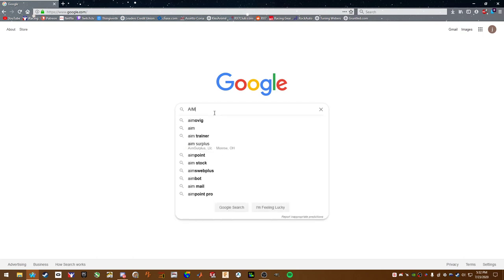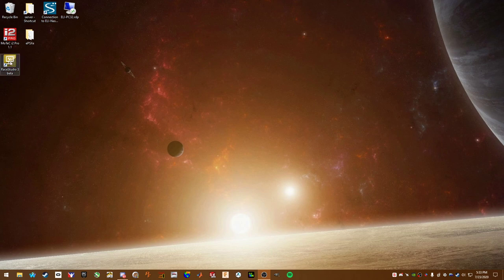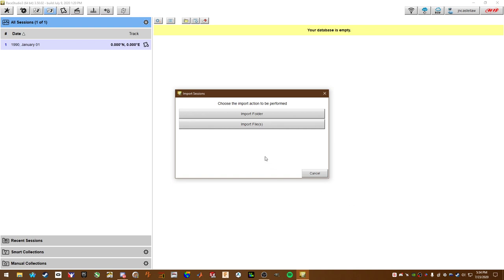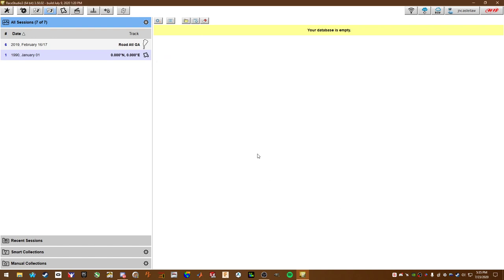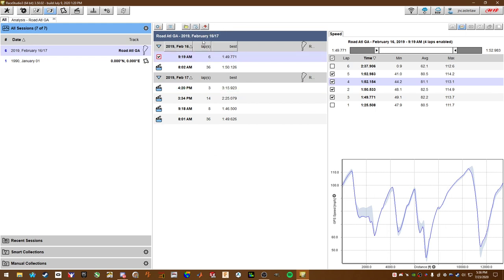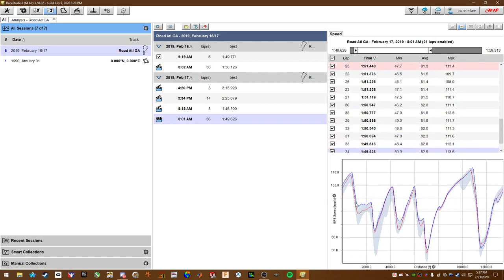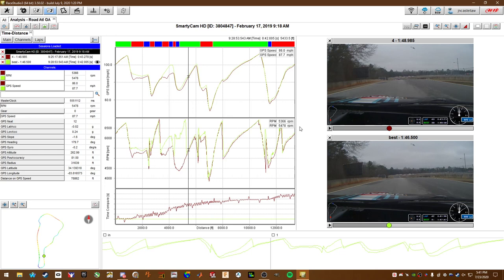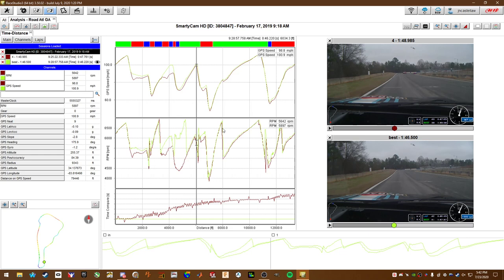AIM RaceStudio3 Beta - Install and Intro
Today I am covering something that not many of you know that I do. Data Analysis. AIM released their newest version of racestudio3 and it now syncs your video footage with your data.

This is an intro on how to install the program and get going with looking at data. Much like Analysis2 its easy to learn, hard to master.